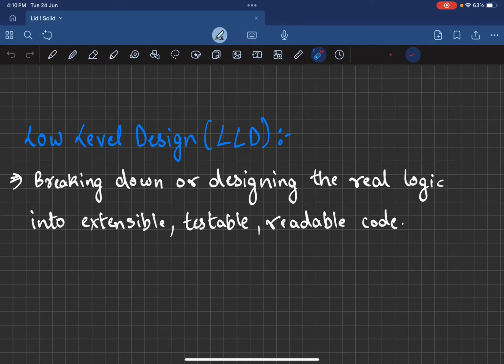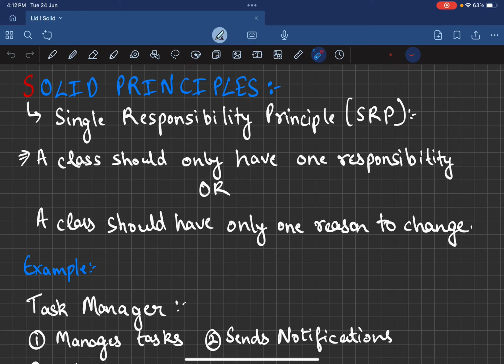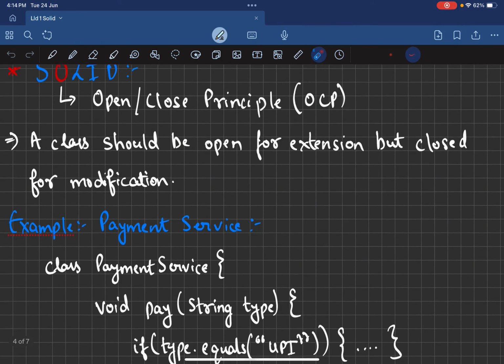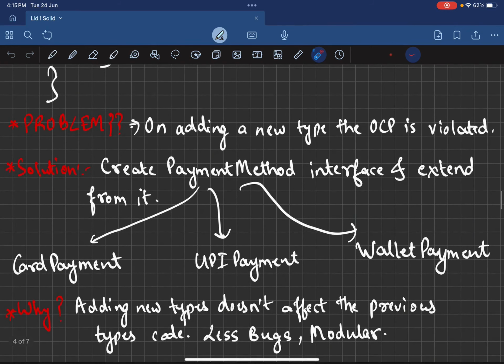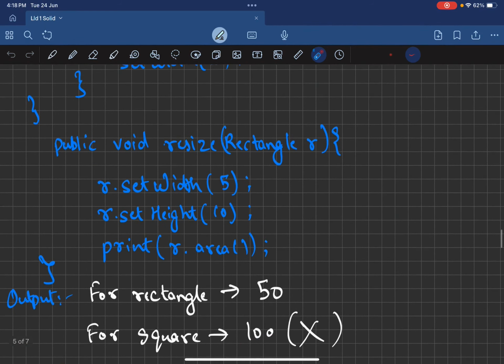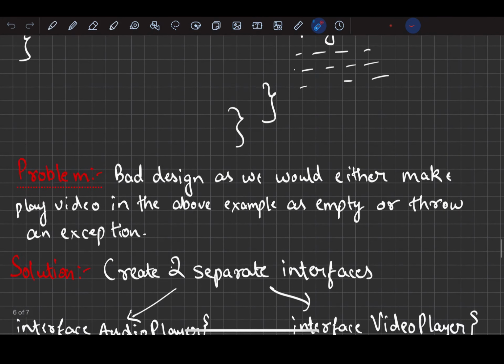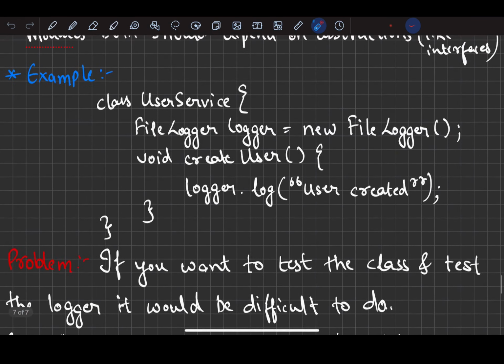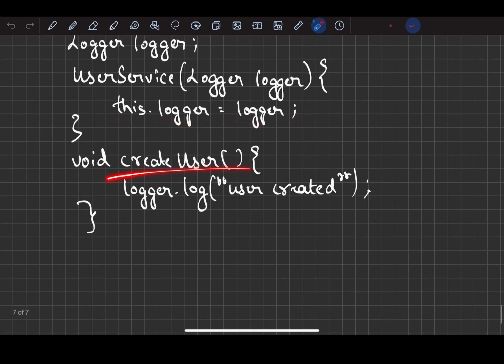[1] Introduction to LLD + SOLID Principles Explained with Examples | Mastering Low-Level Design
Welcome to the first episode of our series Mastering Low-Level Design, your complete guide to mastering LLD for interviews and real-world applications.

In this video, we’ll cover:
✅ What is Low-Level Design (LLD)
✅ Difference between LLD and HLD
✅ Importance of LLD in interviews and software architecture
✅ Complete breakdown of the SOLID principles with real-world Java examples

🔍 Learn how to apply:
SRP (Single Responsibility Principle)
OCP (Open/Closed Principle)
LSP (Liskov Substitution Principle)
ISP (Interface Segregation Principle)
DIP (Dependency Inversion Principle)

 Ideal for:
Aspiring backend developers
Engineers preparing for LLD/System Design interviews
Anyone looking to write better object-oriented code

📌 Timestamps:
00:00 - Introduction
01:18 - SOLID Principles Overview
01:42 - SRP
03:17 - OCP
05:44 - LSP
07:35 - ISP
09:14 - DIP
12:05 - Summary